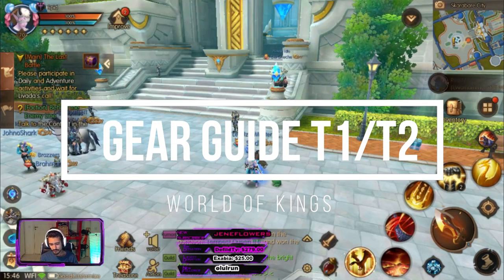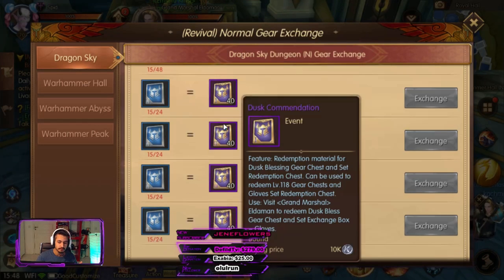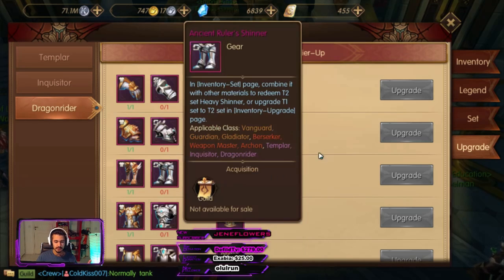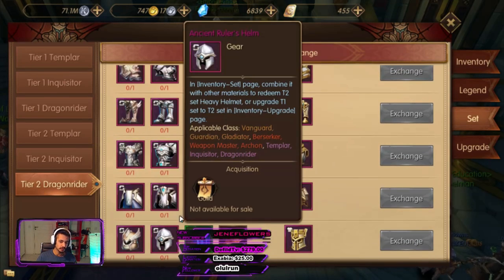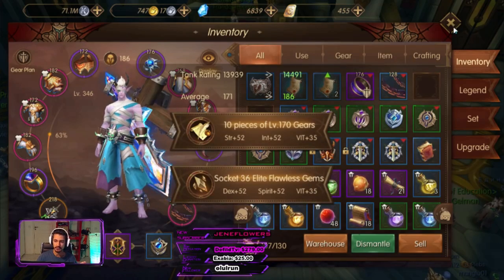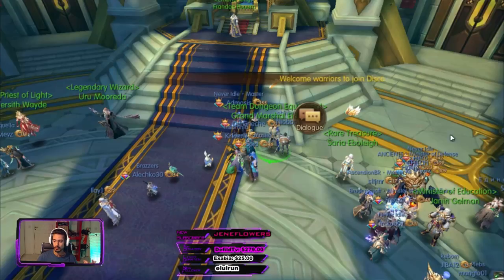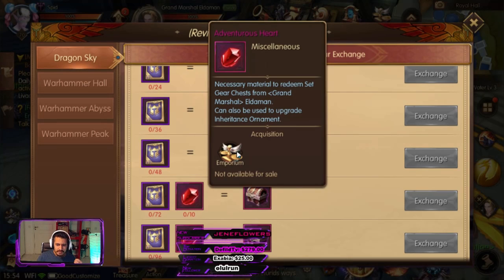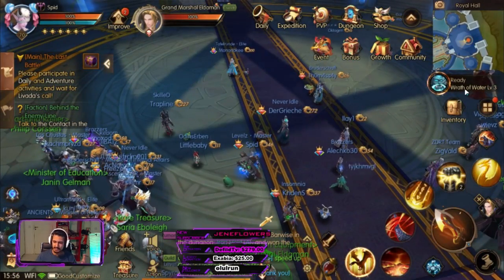LVL 70 GEAR GUIDE - T1 & T2 EXPLAINED 2.0 - World of Kings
I stream on twitch everyday come say hi:
Name: Spid
Server: EU 1